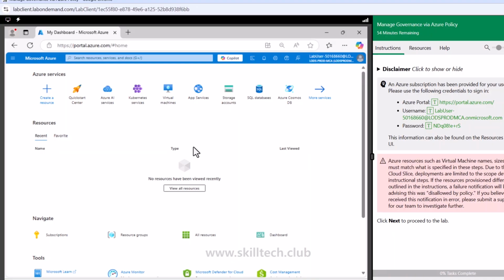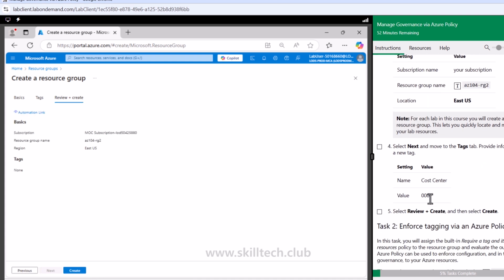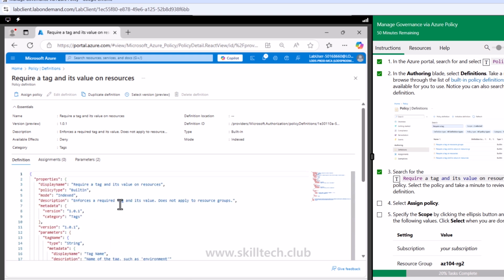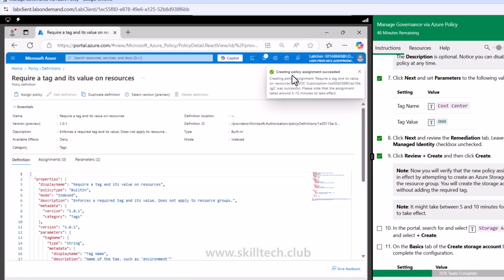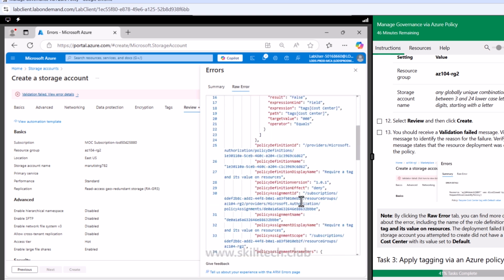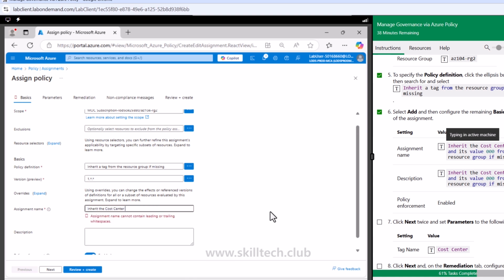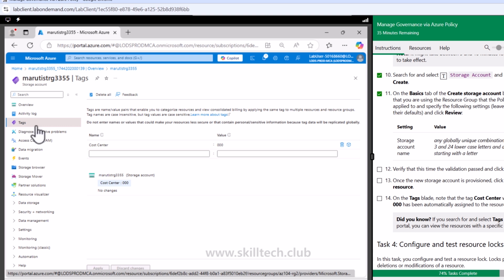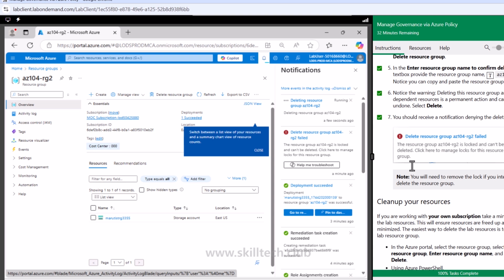AZ-104 Lab b: Administer Governance and Compliance in Azure | Manage Governance via Azure Policy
Welcome to Lab 2 of the AZ-104: Governance and Compliance in Azure. In this hands-on session, you'll explore how to manage governance using Azure Policy, one of the most powerful tools for enforcing standards and compliance across your Azure environment.

💡 In This Lab, You’ll Learn:
What Azure Policy is and why it’s essential for governance
How to create and assign policy definitions
Enforce compliance across resource groups and subscriptions
Audit and remediate non-compliant resources
Monitor compliance using Azure Policy Insights

This lab provides real-world experience to help you confidently manage and maintain Azure governance, crucial for exam success and enterprise cloud environments.

Chapters:

00:00​​​ ⏩ Manage Governance via Azure Policy
01:39 ⏩ Assign tags via the Azure portal
02:43 ⏩ Enforce tagging via an Azure Policy
08:50 ⏩ Apply tagging via an Azure policy
12:59 ⏩ Configure and test resource locks